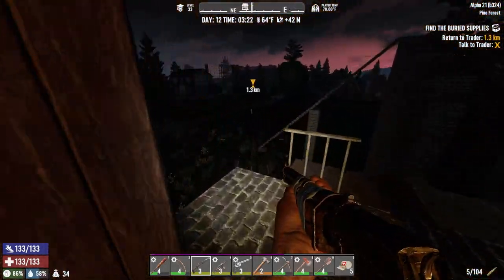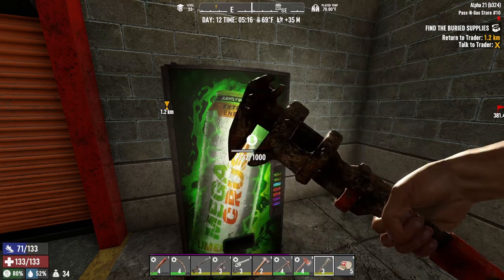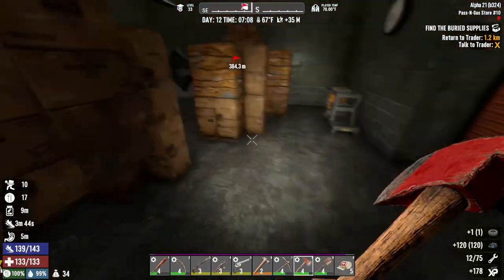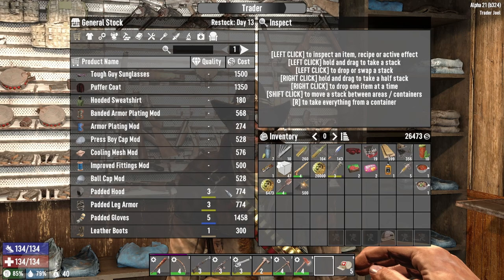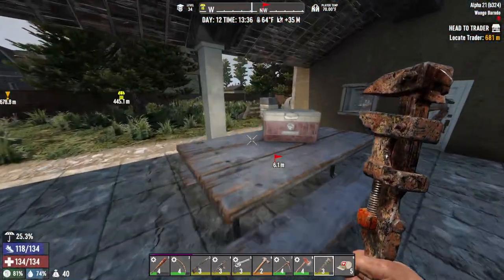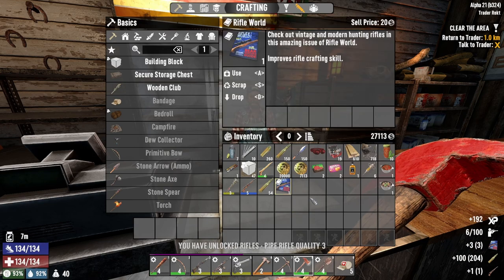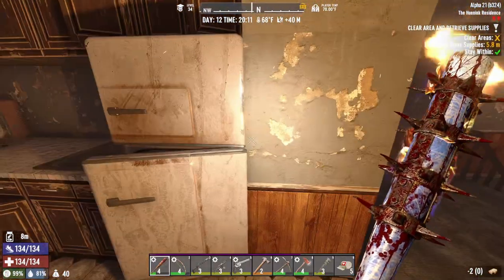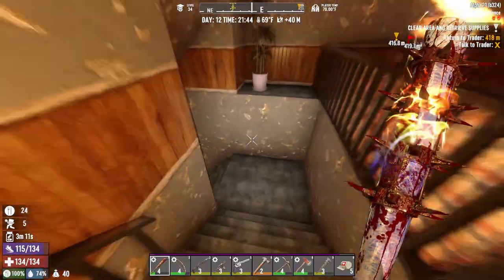7 Days To Die (Alpha 21) | #18 Minibike & Cement Mixer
We finally finish all the cooking magazines and unlock the Minibike and Cement Mixer.

7 days to die alpha 21
7 days to die mods
7 days to die gameplay
7 days to die horde base
7 days to die horde